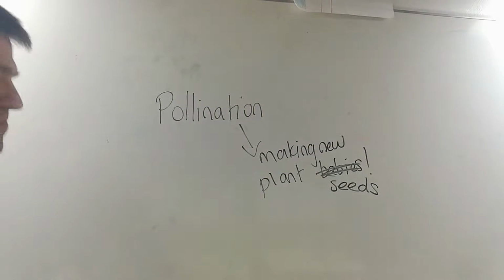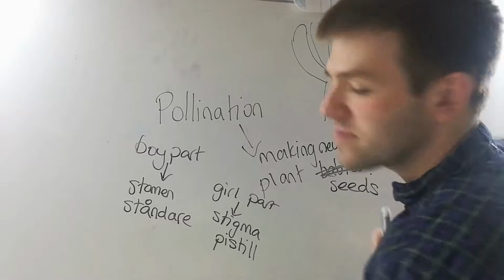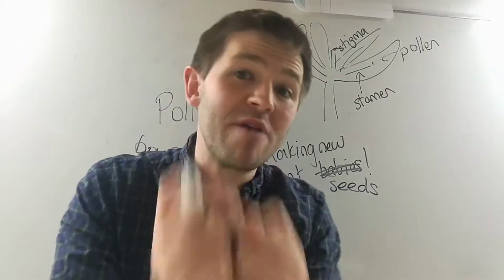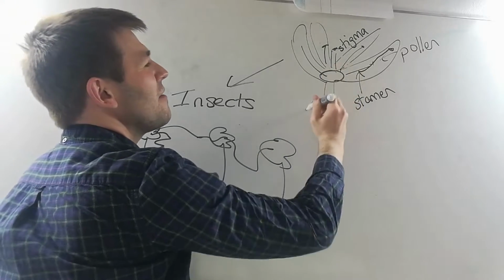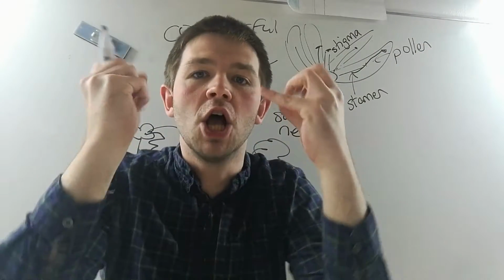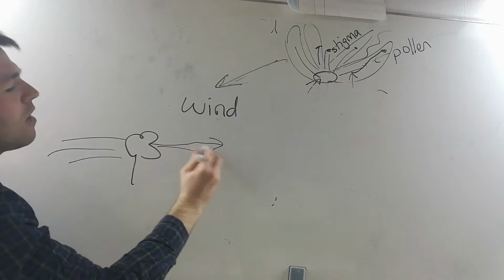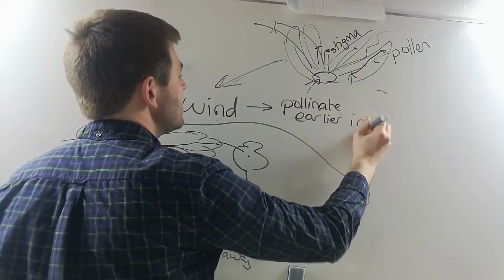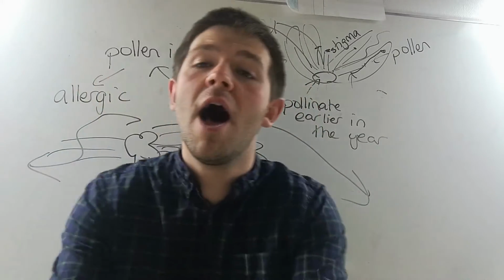Year 4 - Pollination